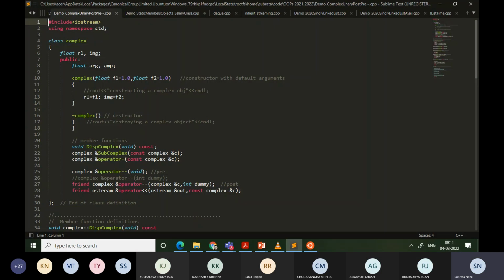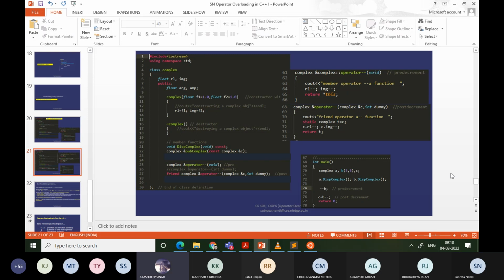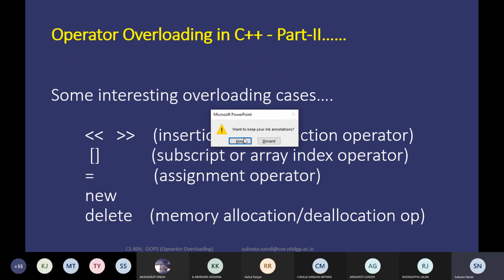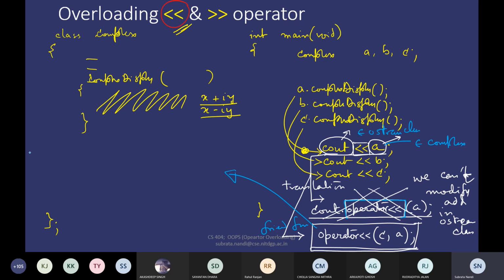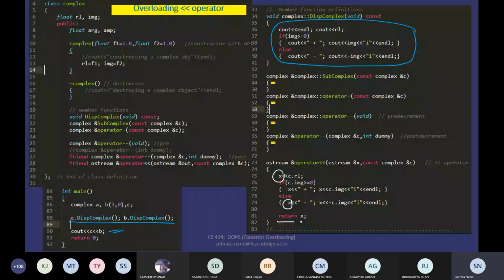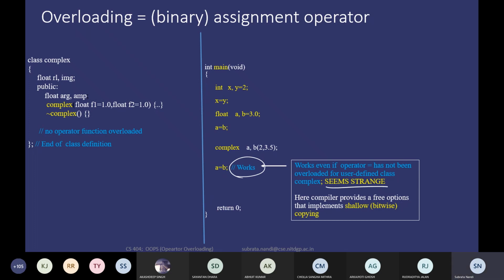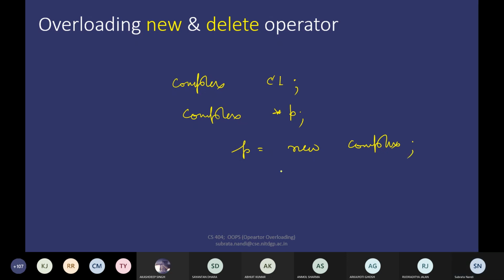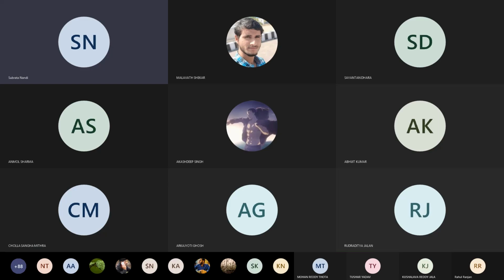31) Operator Overloading | Date : 04/03/2022 | Object Oriented Programming | CSC 404 | NIT Durgapur